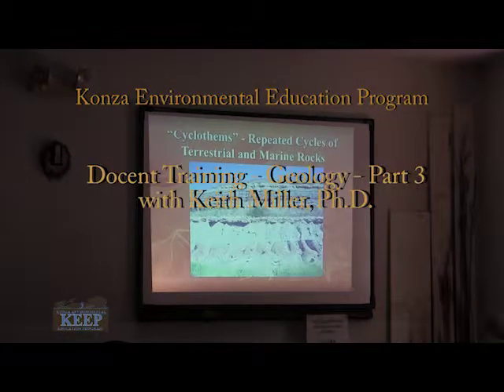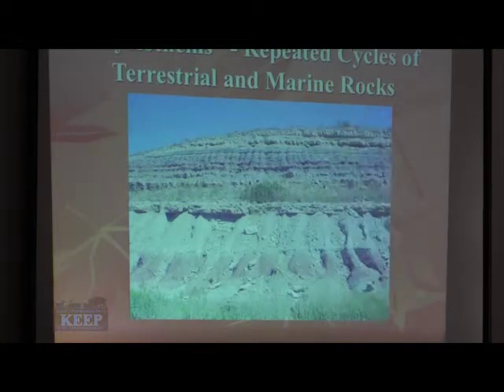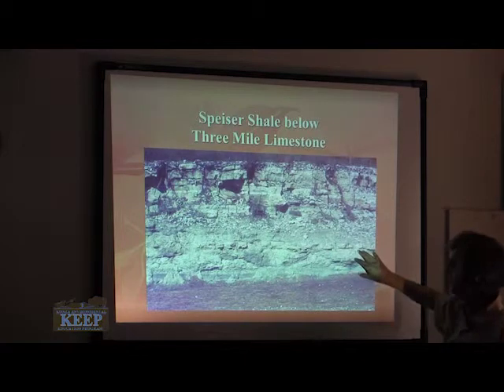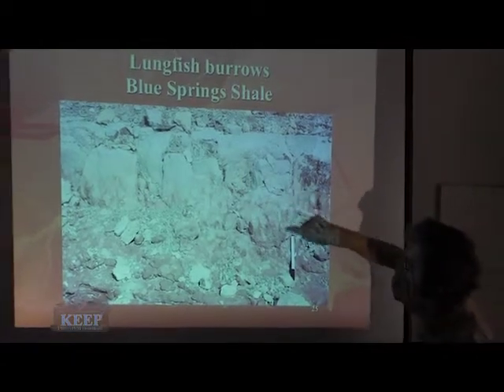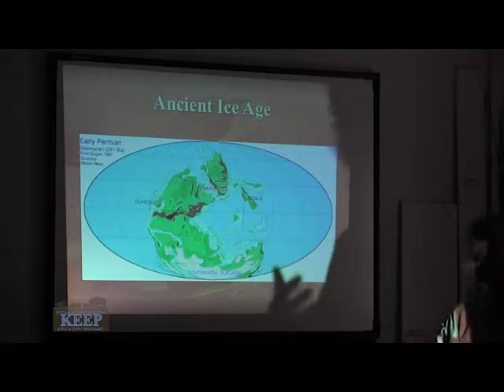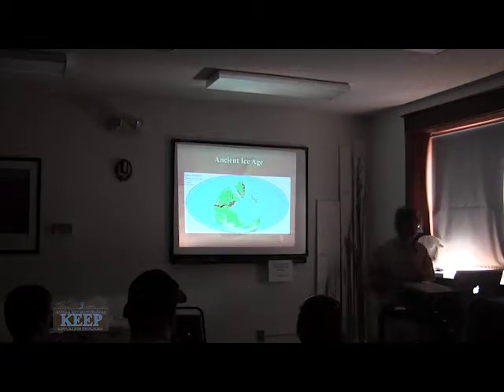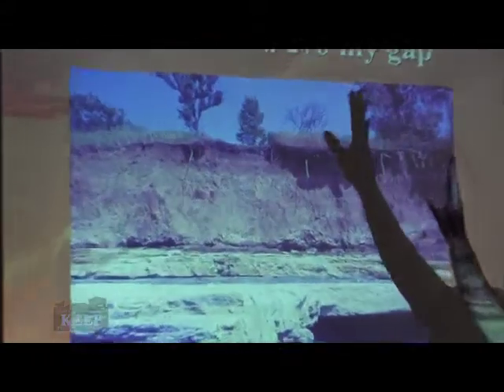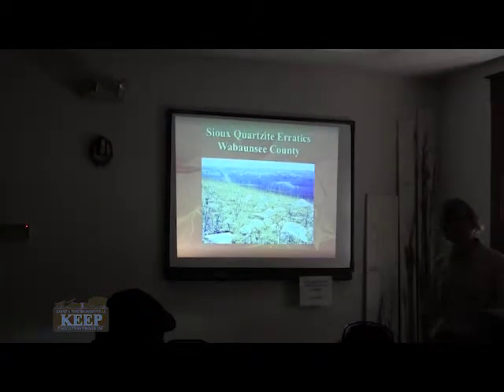Keith Miller - Geology of the Flint Hills - Part 3 of 3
Dr. Keith Miller of Kansas State University continues his discussion of the geology of the Flint Hills of Kansas and of Konza Prairie Biological Station.